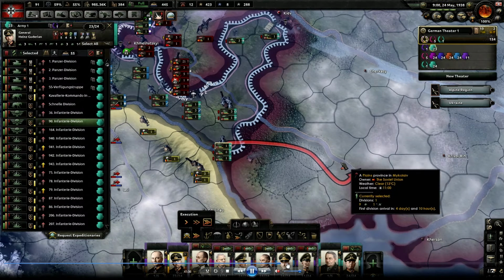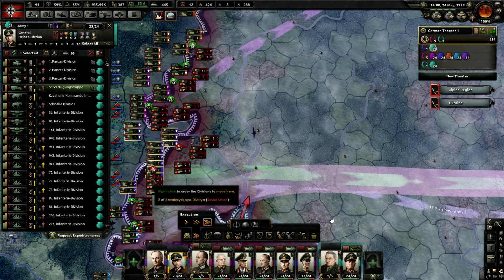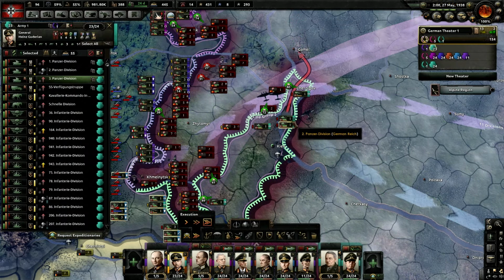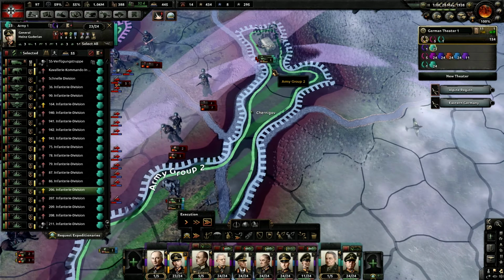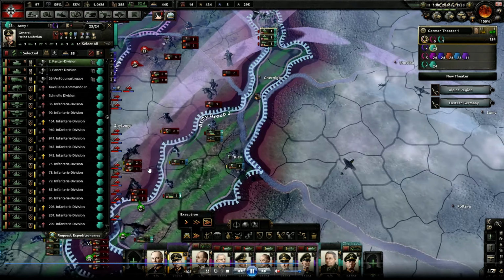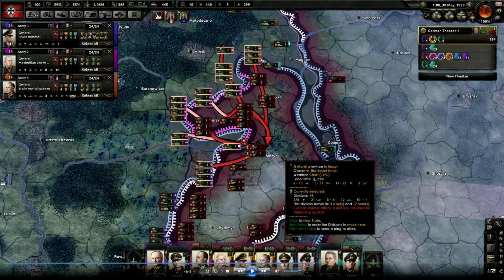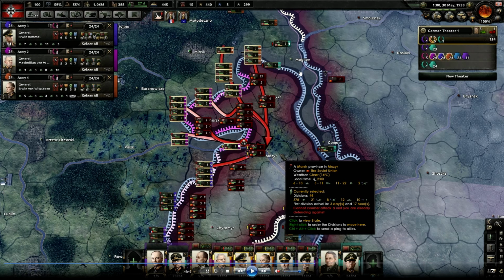Unleash Devastating Attacks In Hearts Of Iron Iv - Damage Dealing Tips & Tricks!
This video  reviews strategy I use to set up and perform offensive attacks in Hearts of Iron IV. Please post comments of strategies you feel are best.